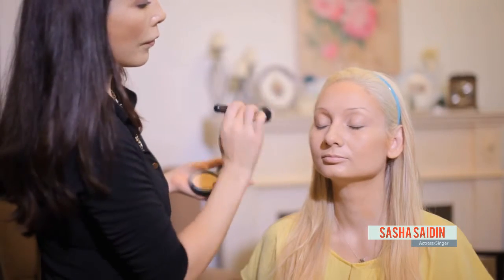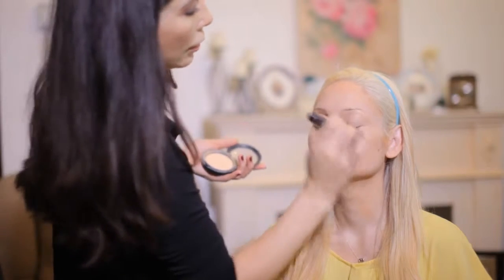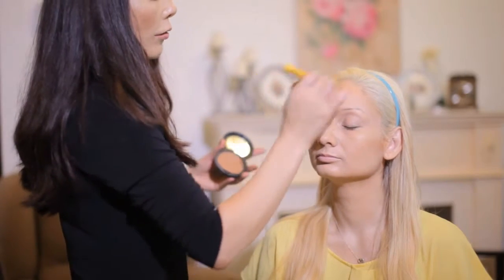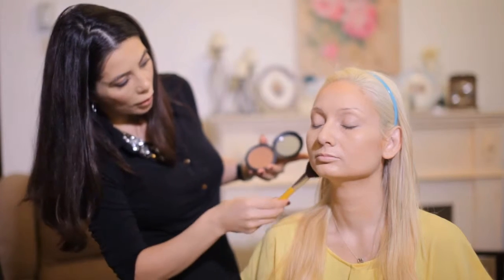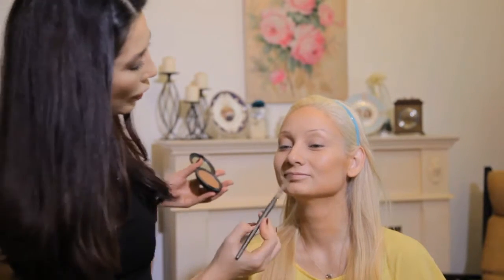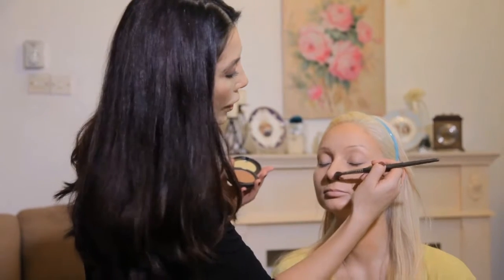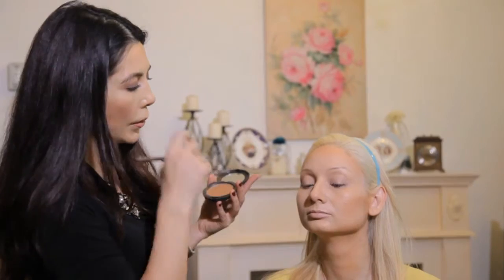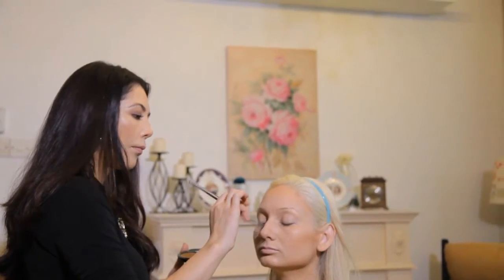MAKEUP TUTORIAL - SASHA SAIDIN PART 3/5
Heres my makeup tutorial on my dearest friend Sasha Saidin. A singer, model and actress in Malaysia. There are five main steps that i wanted show for this session. Please visit my other personal blog